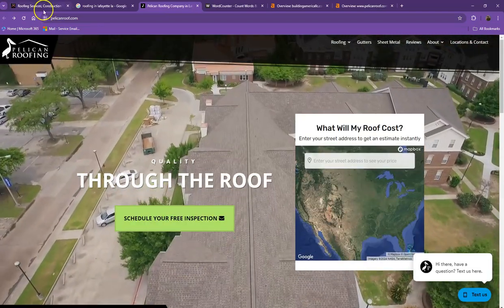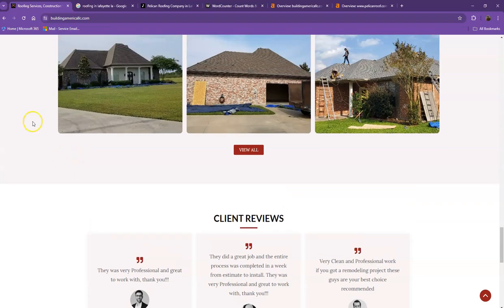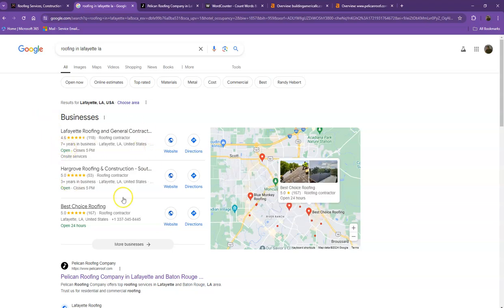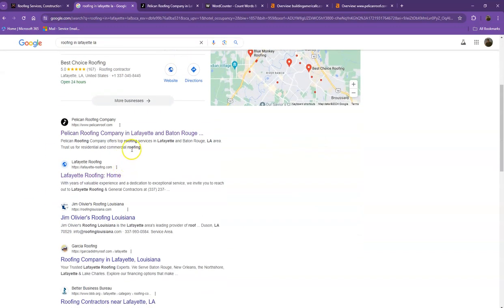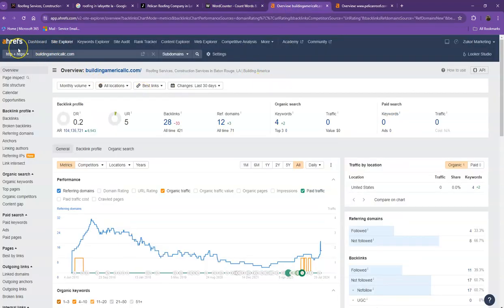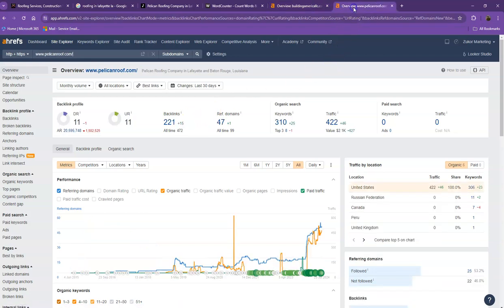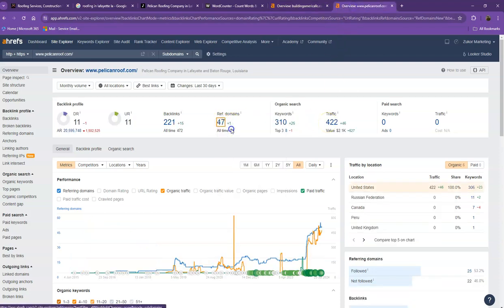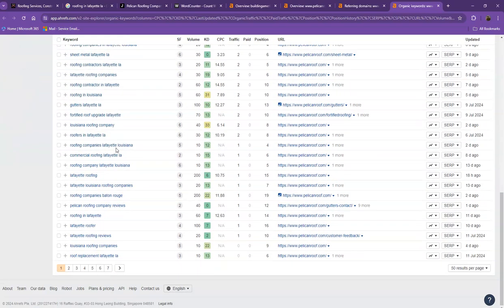Website Analysis Video for Building America Construction Company